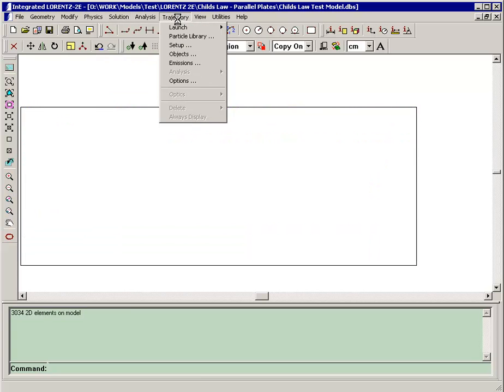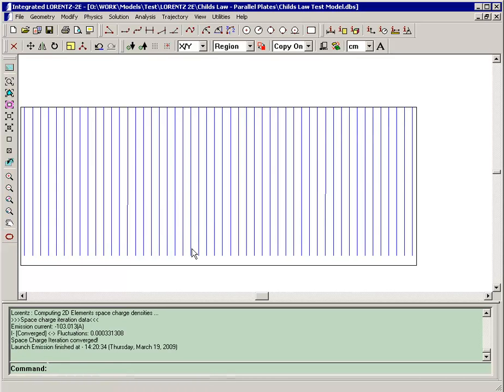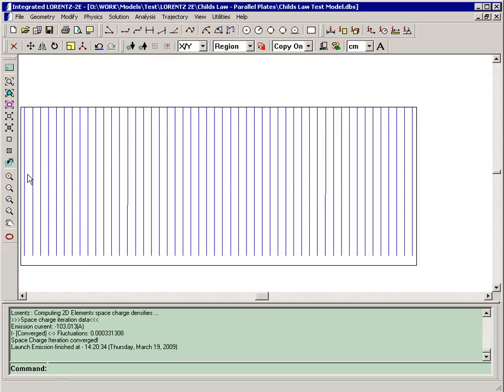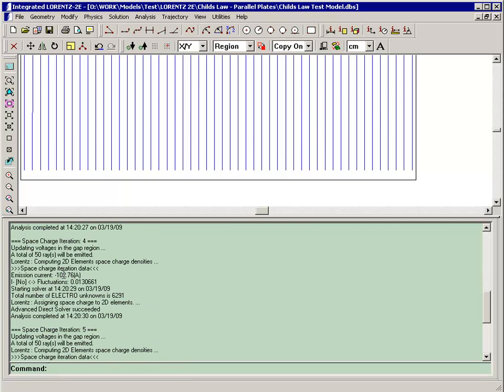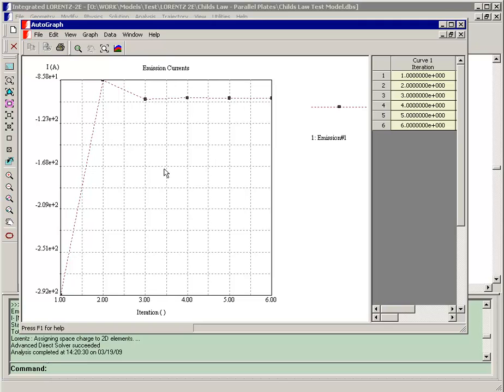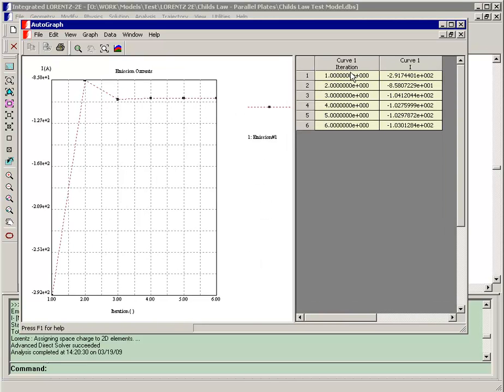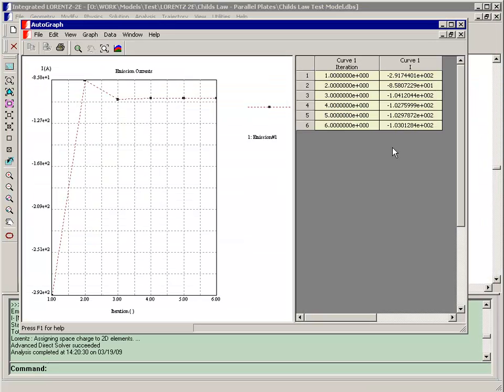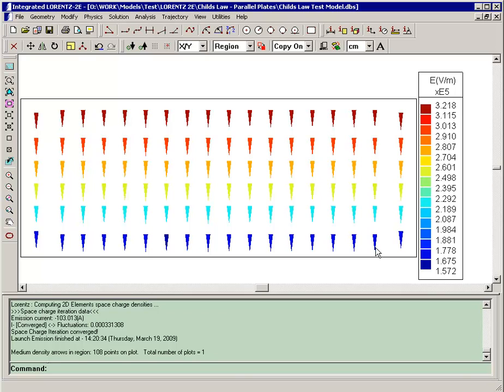LORENTZ Software - Child's Law Simulation part 2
LORENTZ v7.0 - Child's Law Simulation Model Analysis in LORENTZ Software.